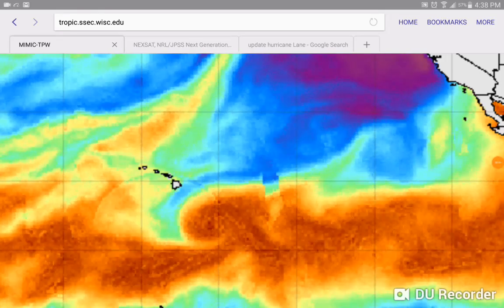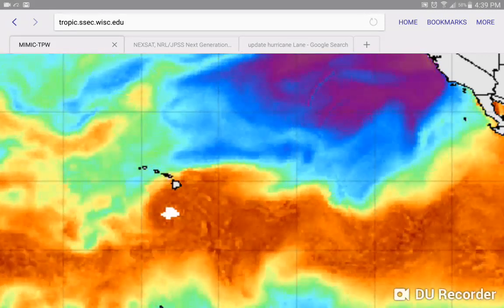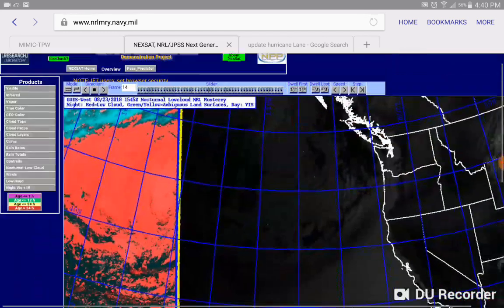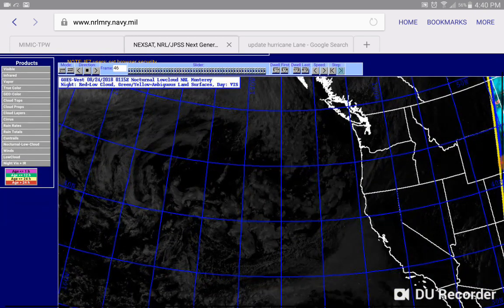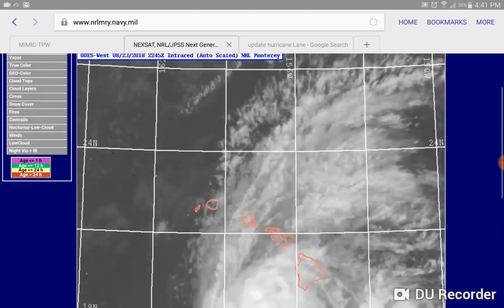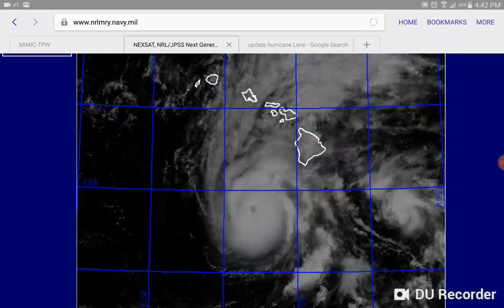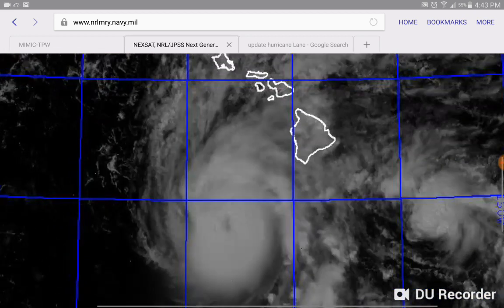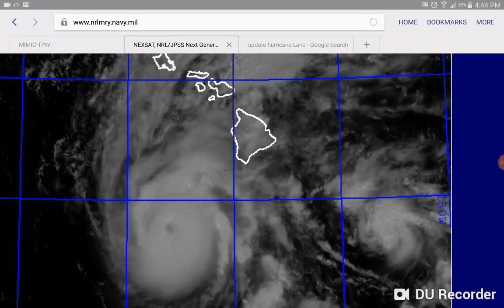Hurricane Lane Maui Hawaii 4:57 p.m. update Thursday August 23rd